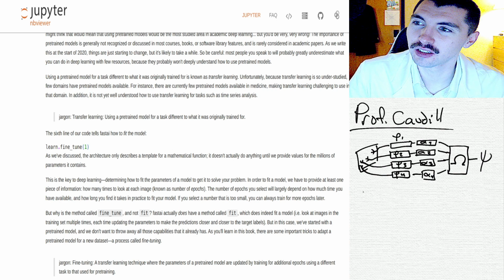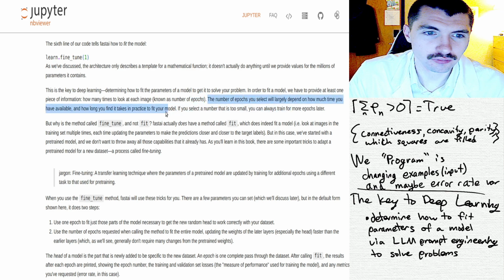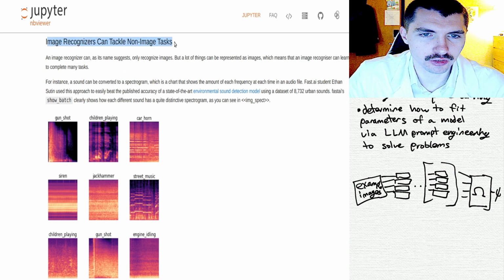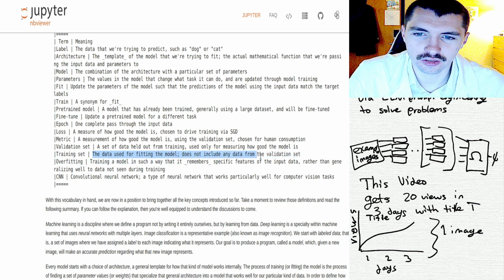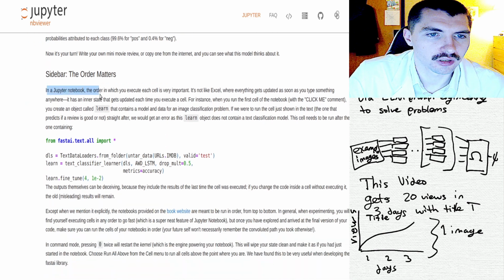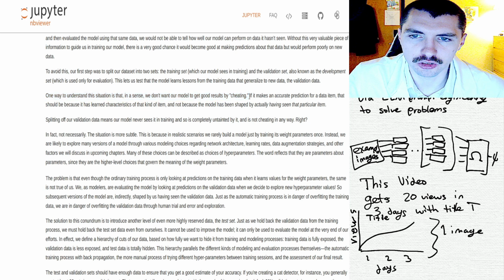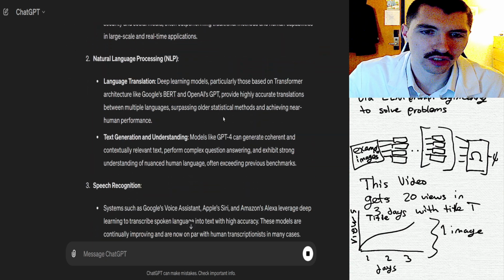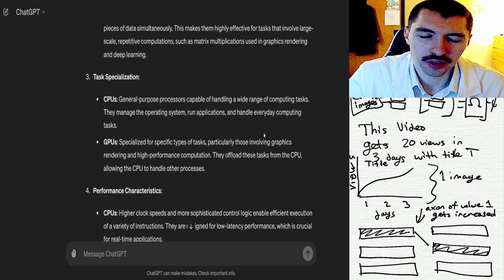11: Deep Neural Networks: Technical Terms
References:
        @book{howard2020deep,
title={Deep Learning for Coders with Fastai and Pytorch: AI Applications Without a PhD}, author={Howard, J. and Gugger, S.}, isbn={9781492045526}, url={ year={2020}, publisher={O'Reilly Media, Incorporated} }